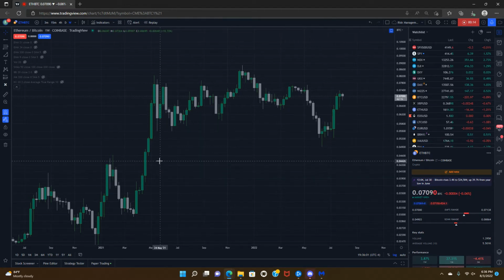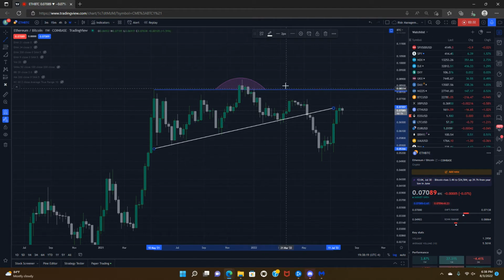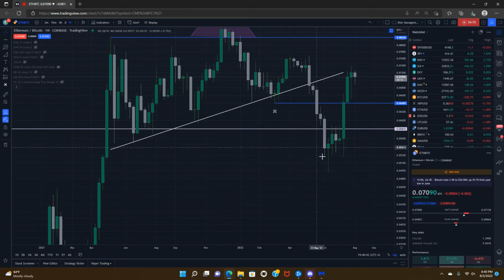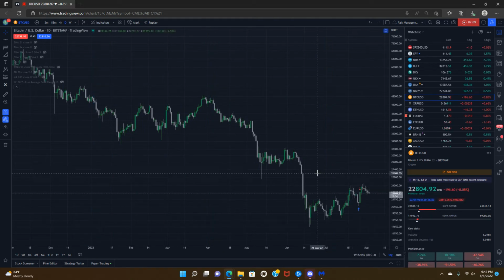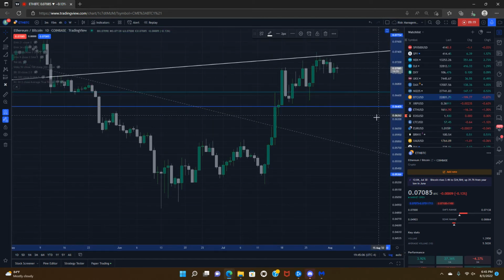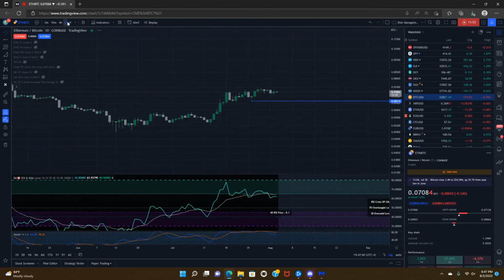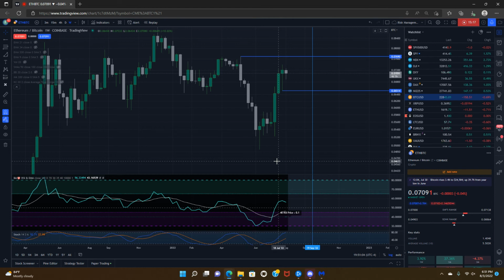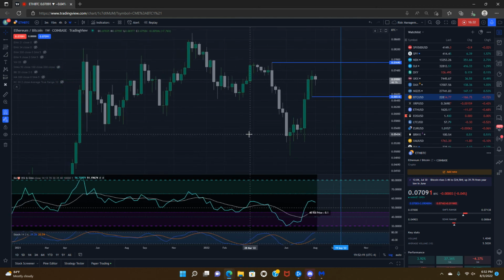Ethereum Market Analysis - ETH/BTC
The Ethereum/Bitcoin Pairing has retraced into a break of market structure on the high time frames. This provides a unique opportunity to trade ETH, increasing exponentially as price reaches for the invalidation.